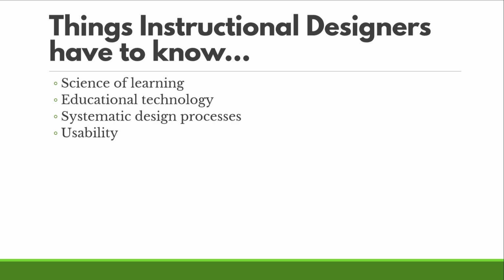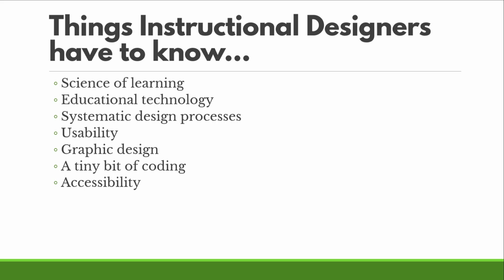Introduction to Instructional Design | Part 1 of 6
What is instructional design? How is it defined? Find out in Part 1 of this 6-part series Introduction to Instructional Design!